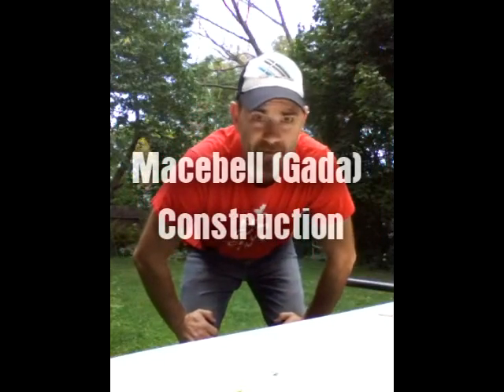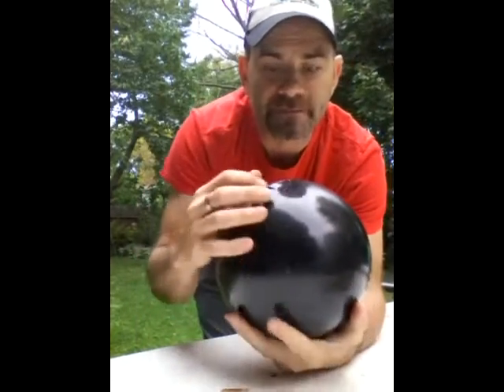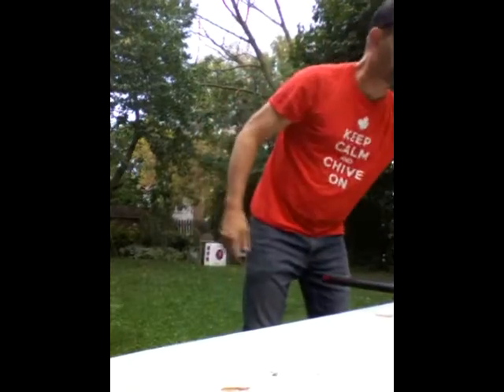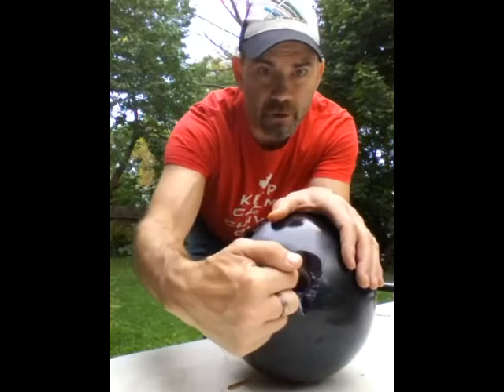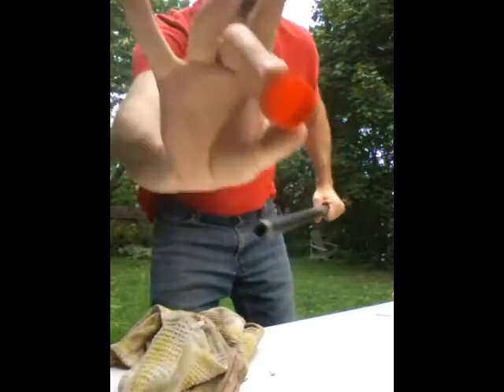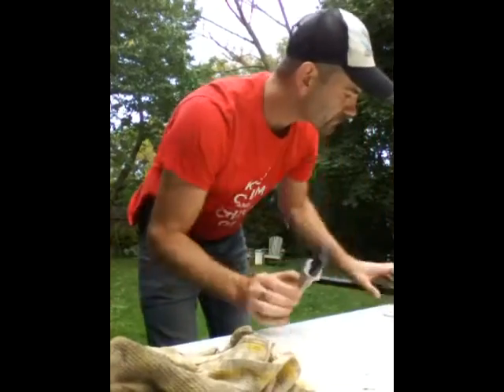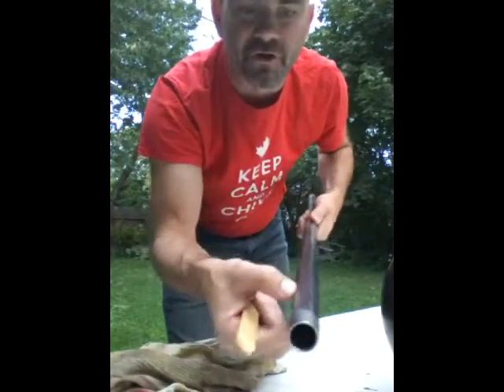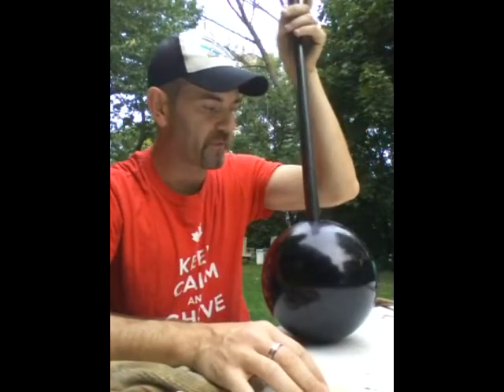Macebell (Gada) Construction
Instead of paying over $100 for a professionally made macebell, try making your own.  For less than $25 I made these two Macebell or Gadas.

Used Bowling Ball: Garage Sale or consignment store - $5-$10
48 inch long 3/4 steel pipe: $10
Tube of epoxy: $4
Optional: 3/4 inch end cap for pipe, high gloss rust paint.

Pieces Needed:
Bowling ball,
3/4 diameter steel gas fitter pipe - 48 inch in length,
epoxy,
1" paddle bit or spade bit
drill

Thanks to Andy Thom (athom3666) and Mustache Man Training for the inspiration and instruction.  "Keep on Doin" brother.